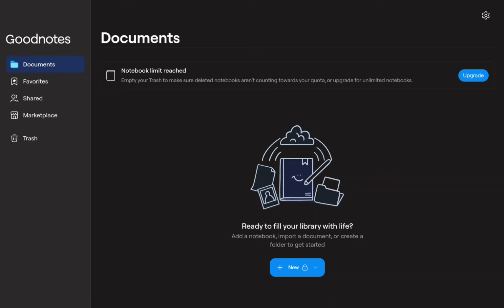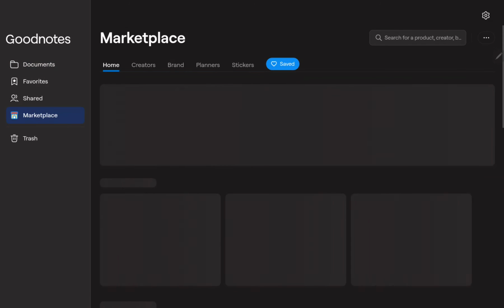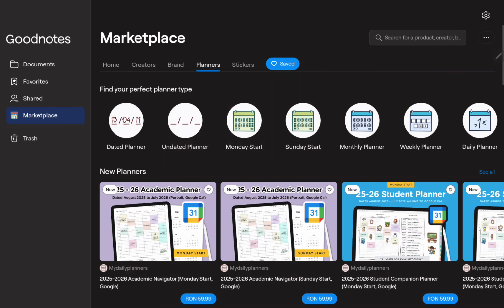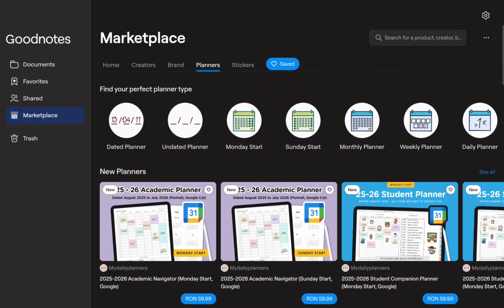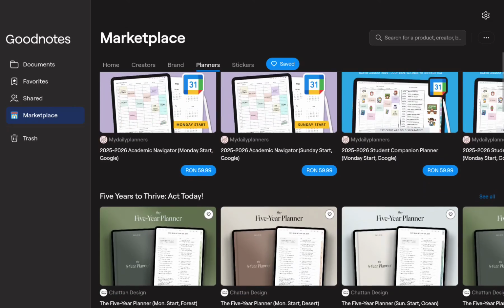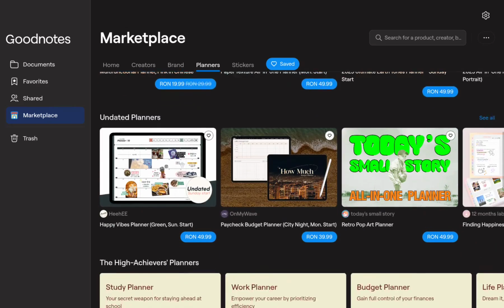How to check planners on Goodnotes?